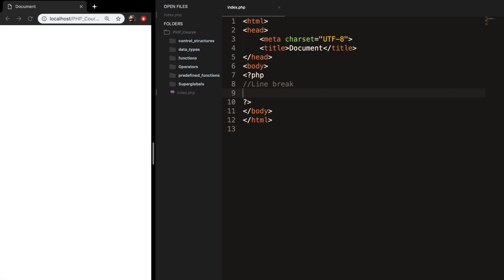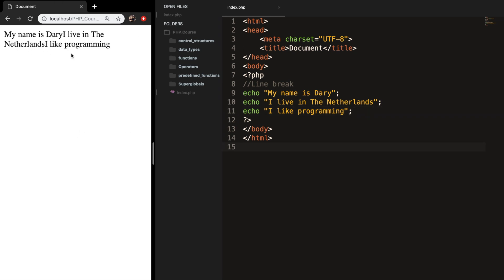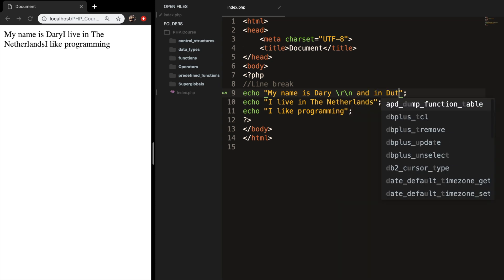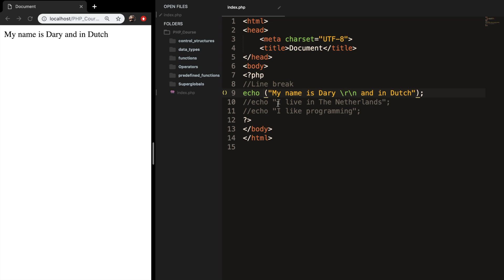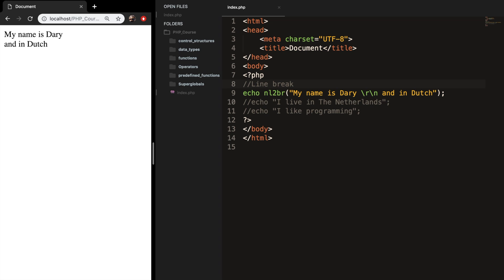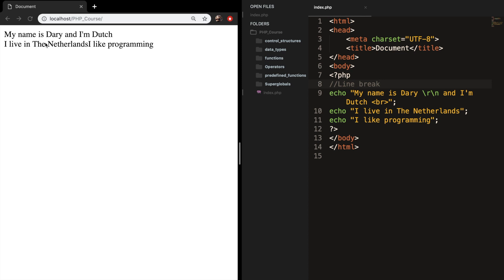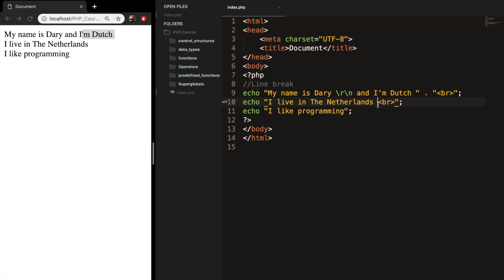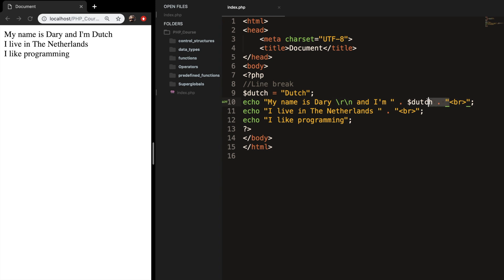How to use a line break | PHP for beginners | Learn PHP | PHP Programming | Learn PHP in 2020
In this episode, I want to show you how you can add line breaks. Line breaks can be seen as an separator to escape from continuing with the same line.

Microphone I use:

My laptop stand:

External monitor:

Reading LED Desk lamp:

External Hard Drive to save projects:

Laptop I use: